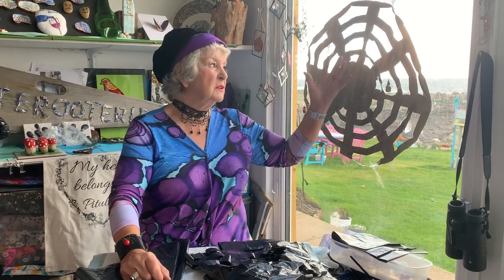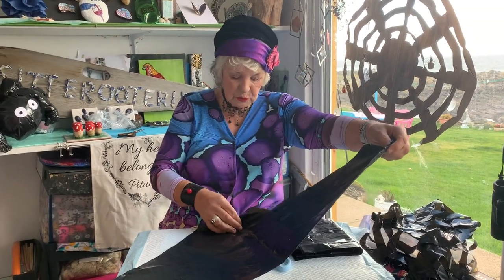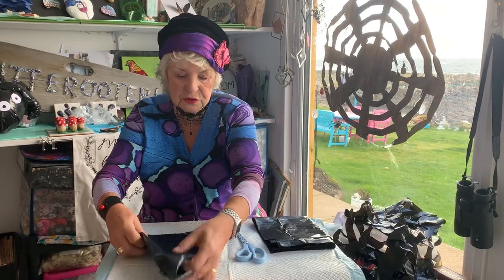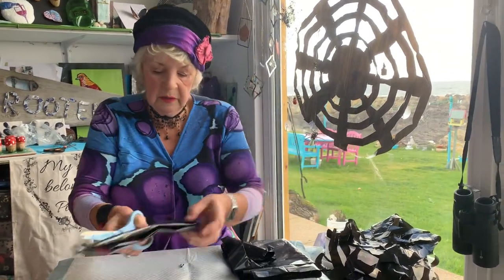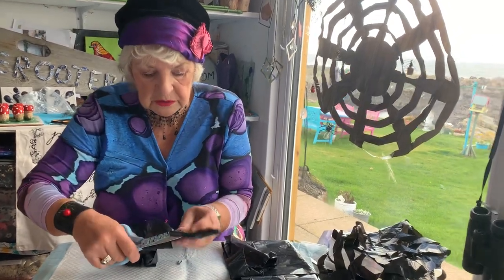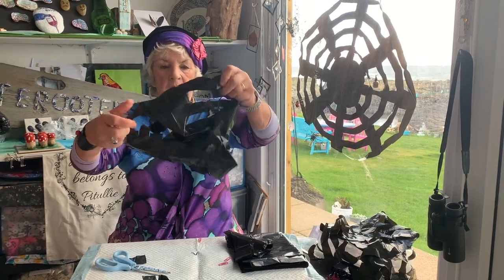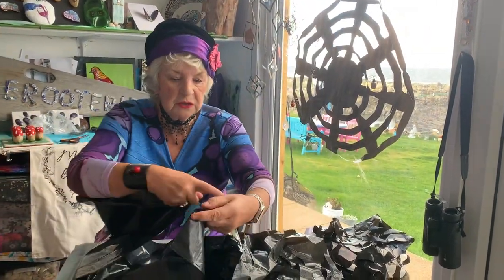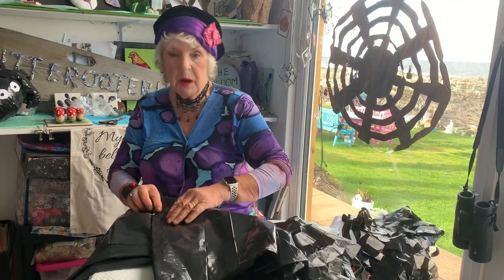#83 Grandma Griggly HALLOWEEN “Spiders Web”